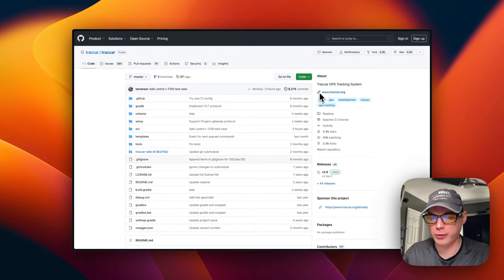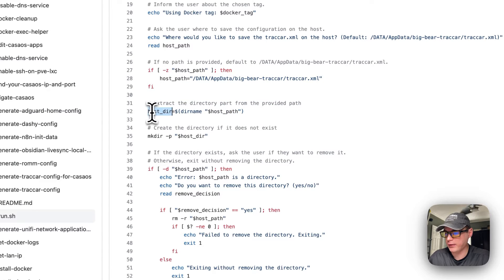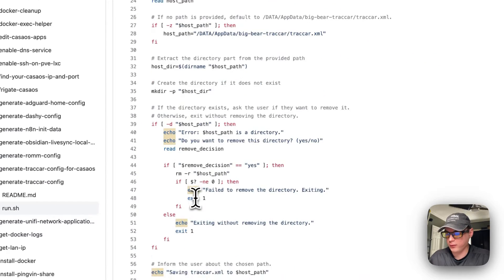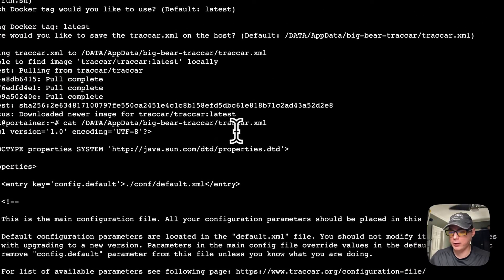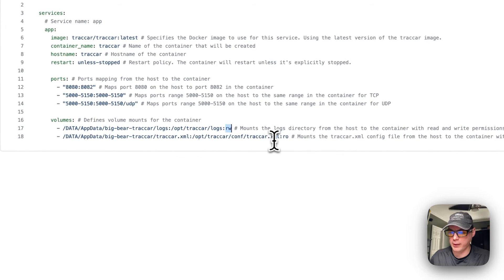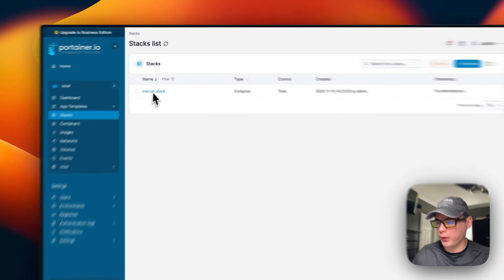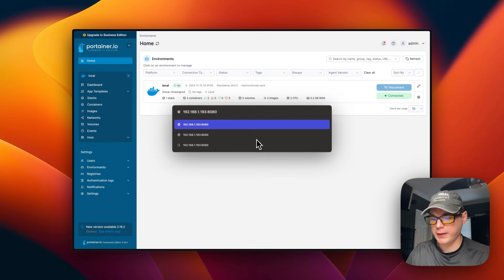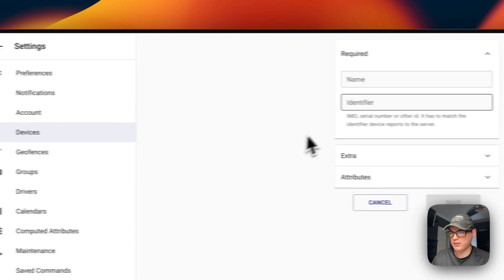How to install Traccar on Portainer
I'll guide you through the process of installing Traccar step by step on Portainer.

🔍 Table of Contents:

00:00 Intro
00:41 About Traccar
01:16 Explain Script
03:51 Run Script
04:46 Explain Docker Compose
06:43 BigBearClub
07:02 Install
07:50 Stack Options
08:38 Container Options
10:00 Show UI
12:34 Ending